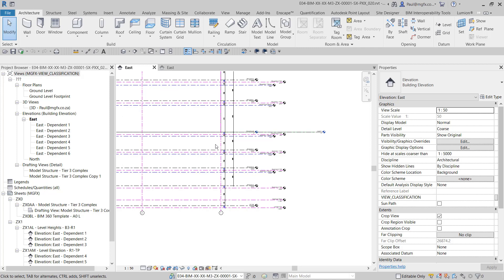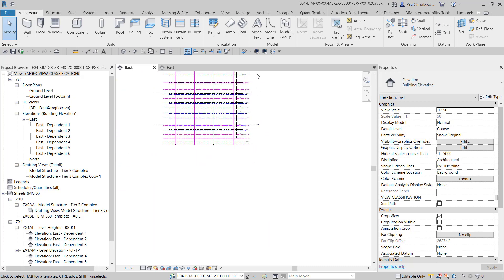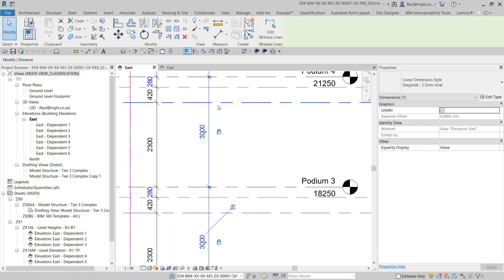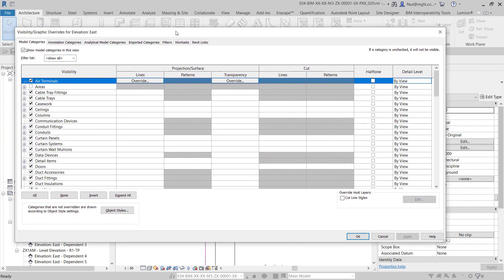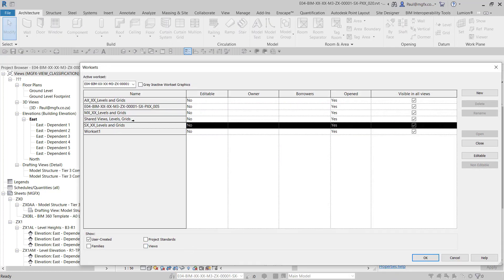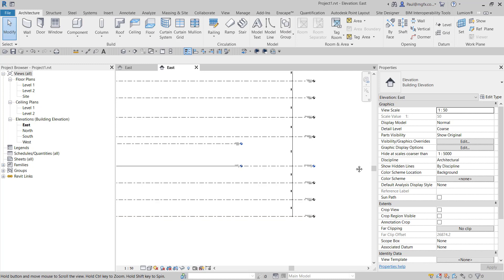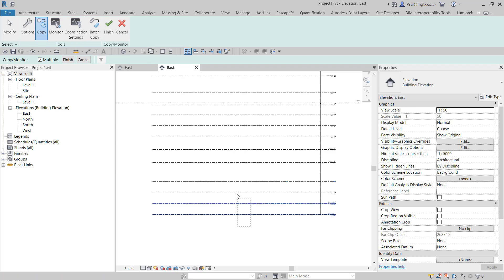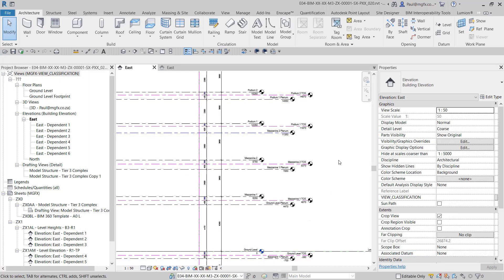Autodesk Revit 2020 Project Level Container Level Management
How to go about creating a Revit file to house Levels from which all other Disciplines copy and monitor their levels. The levels are then managed by the BIM manager so that disputes do not arise.